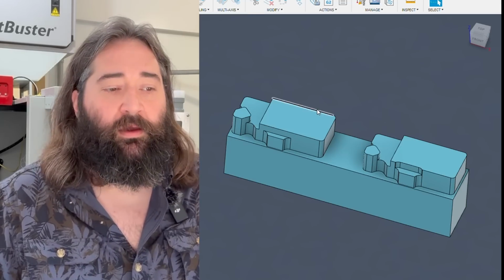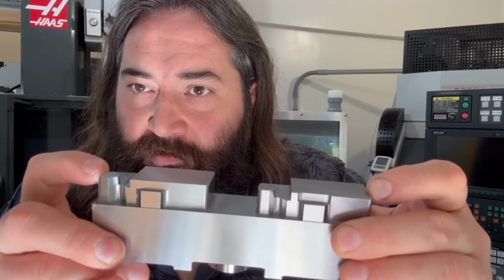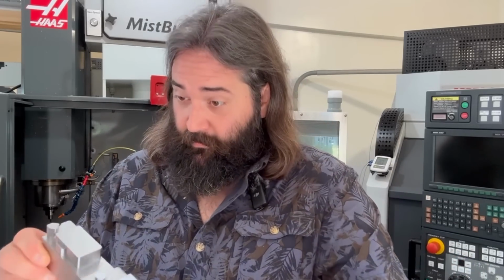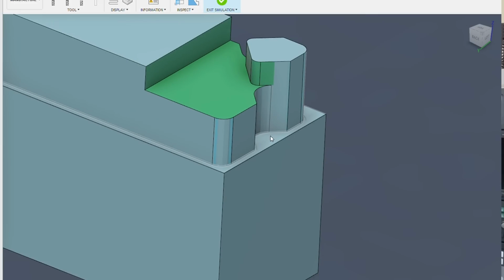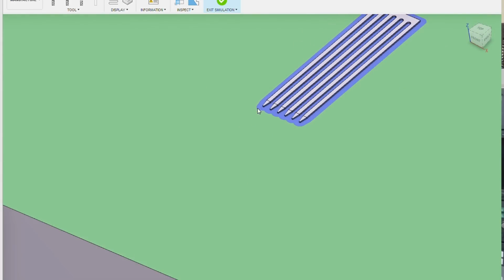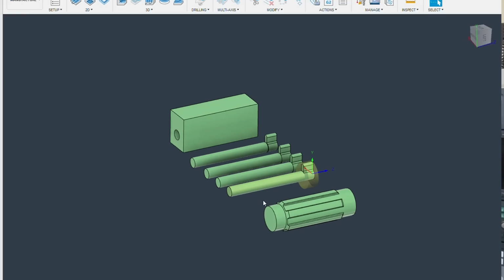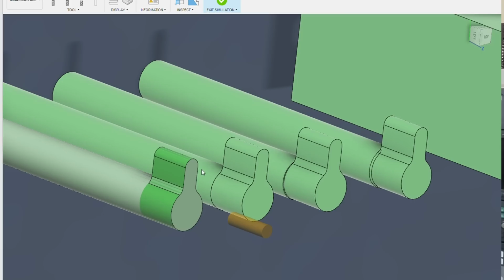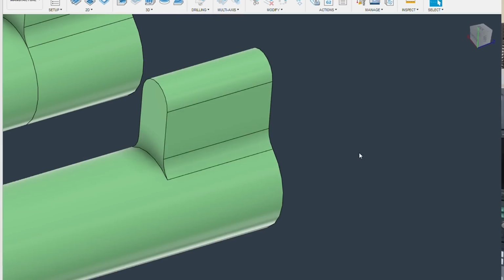How to avoid these unsightly marks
Looking at cnc milling tool paths and the lead in, lead out marks that end mill cutters can leave behind.  Part design can avoid these slight imperfections